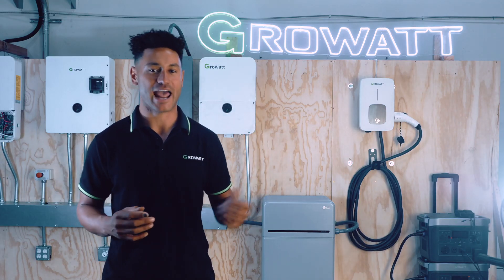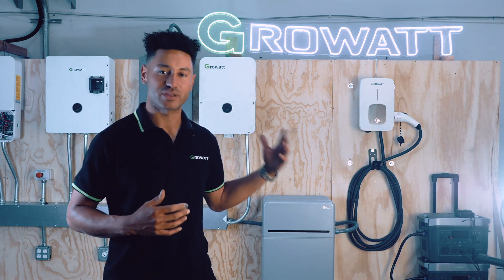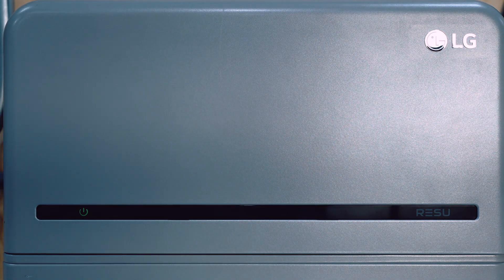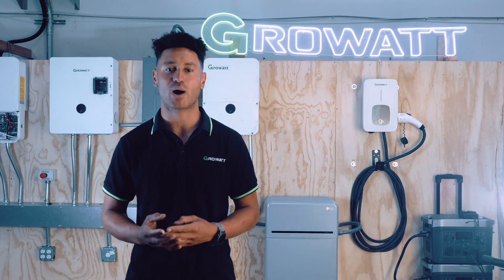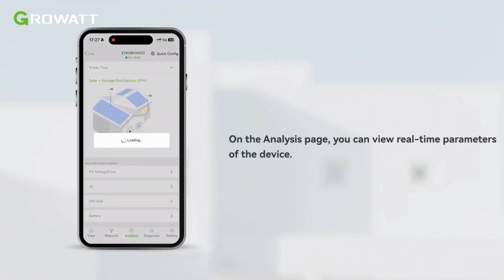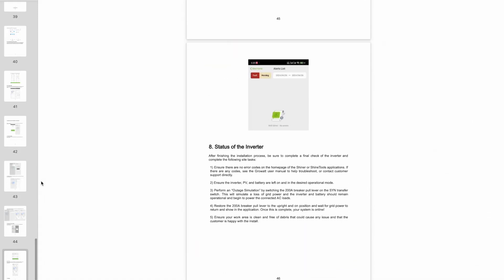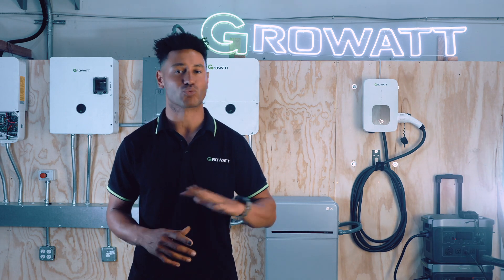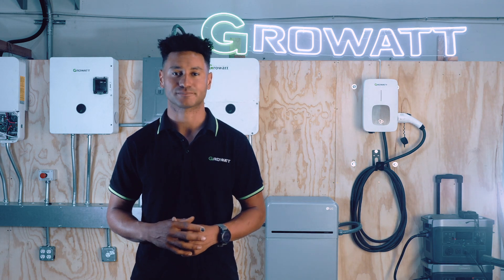Latest Distribution Bundle: Growatt + LG Energy Solution Bundle Now Available at Signature Solar!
We’re thrilled to announce a powerful new product bundle now available through our long-time partner, Signature Solar - the largest DIY solar distributor in the U.S. Signature Solar has teamed up with LG Energy Solution and Growatt to offer a complete whole-home backup solution, pairing the high voltage Growatt MIN hybrid inverter with the LG RESU Prime 16H battery.

Available now on Signature Solar’s website, this bundle is designed for serious energy independence. The Growatt MIN inverter, available in multiple sizes, features a 2.0 DC-to-AC ratio for ample solar input, up to 4 MPPT trackers, and an outdoor weatherproof rating.  This paired with LG’s 16K RESU Prime battery, which supports parallel operation, offers 200A whole-home backup which is perfect for emergency backup, and time-of-use optimization.

Even better! The price point makes this one of the most cost-effective whole-home solutions on the market today.

Fast Installation. Streamlined Commissioning:
This system is built with simplicity in mind. It can be installed in just a few hours, and commissioned in just a few minutes using Growatt’s user-friendly Shiner app. Whether you're a licensed electrician, an experienced installer, or just getting started in residential solar, we’ve got you covered with a comprehensive install and commissioning guide and a step-by-step video produced by Signature Solar, both available now on the Signature Solar product page and YouTube channel.

We’re confident this bundle is going to be a standout option for residential installers everywhere. For support, reach out to Signature Solar, or Growatt support - we’re always ready to help.